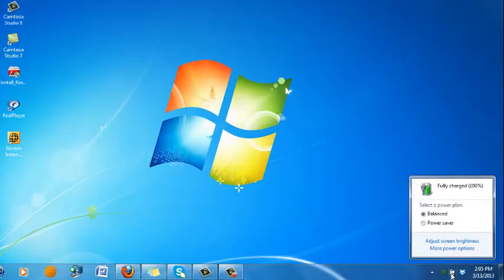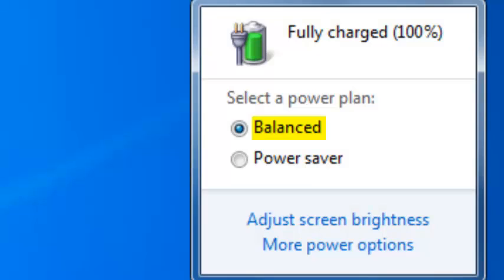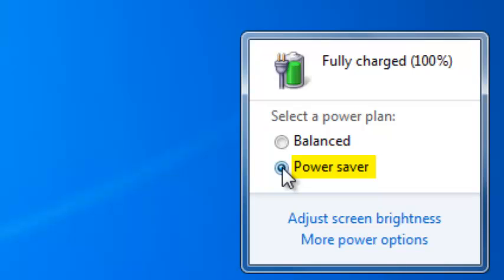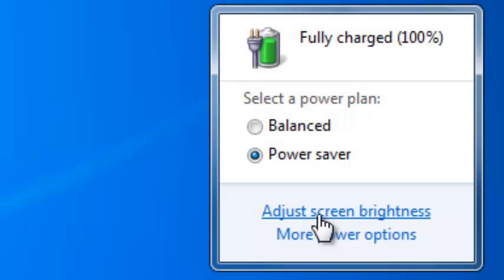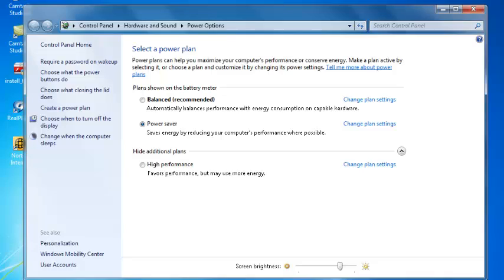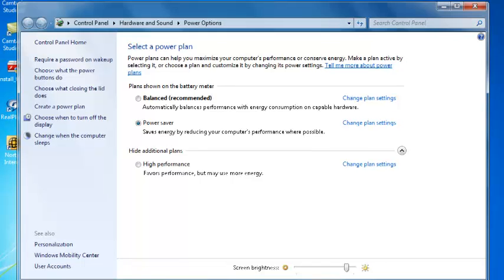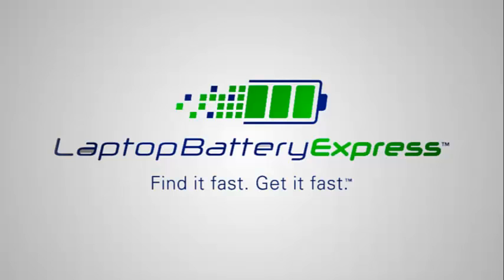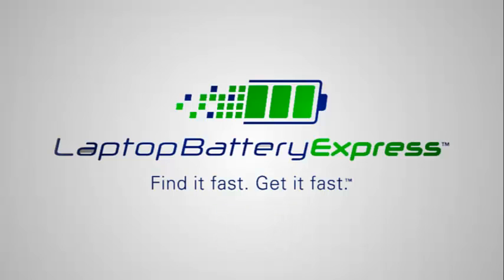Tips for Long Battery Life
Learn how to maximize the battery life of your laptop battery. This video shows you how to adjust your laptop's power plan to extend your battery run time.